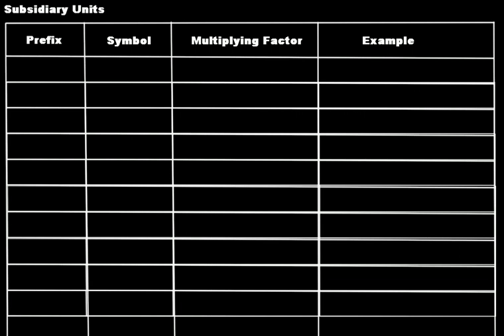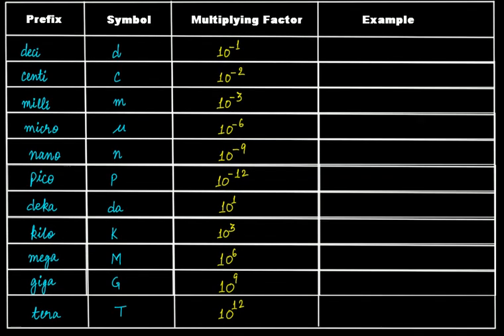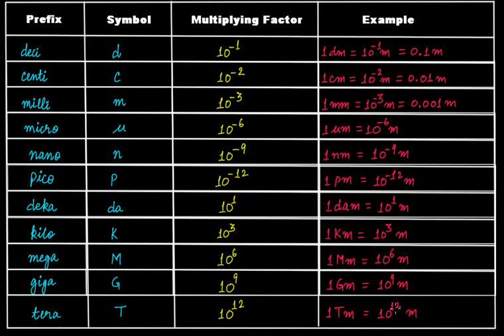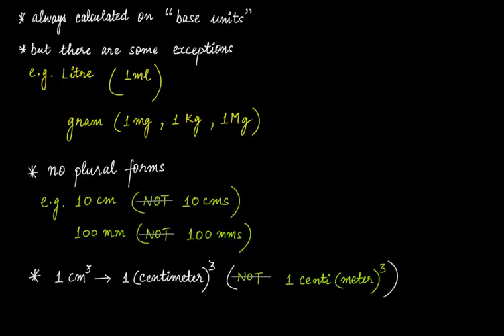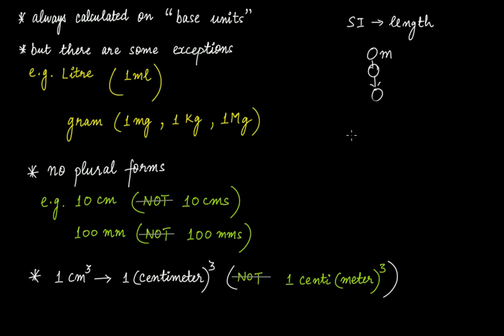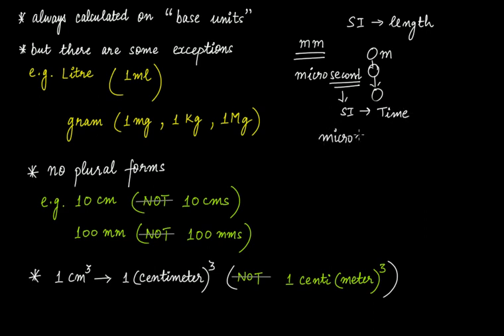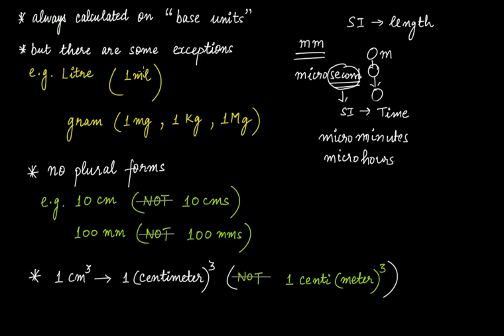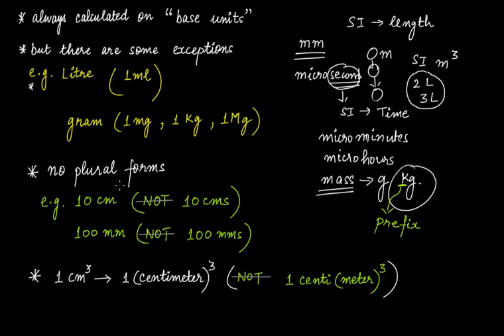What are Subsidiary Units? || Chemistry || Grade 11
In this video lecture we discuss the following:
(1) What are subsidiary units?